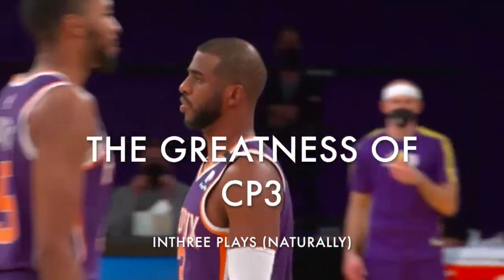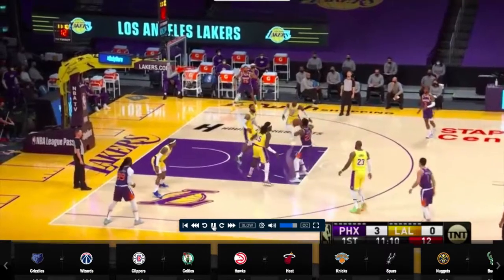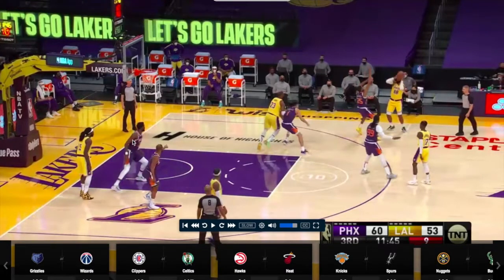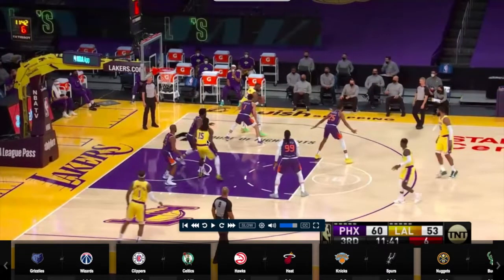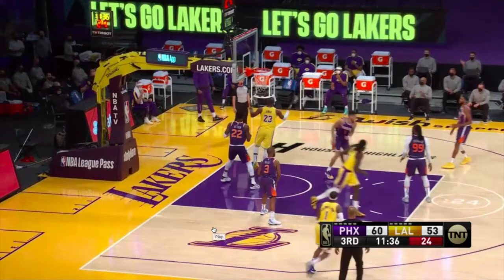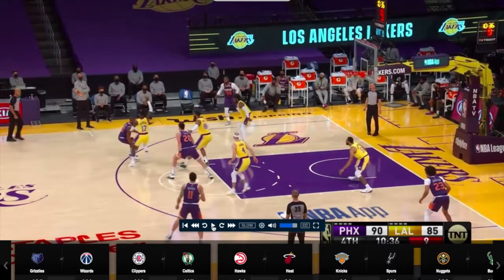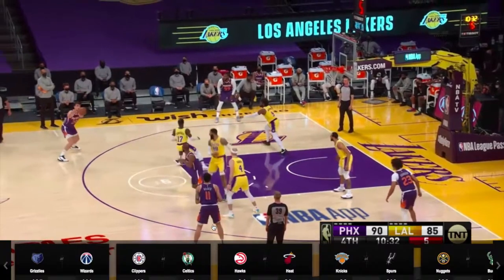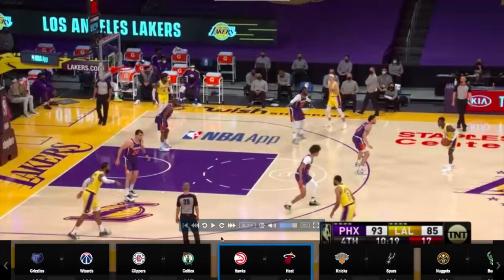The Greatness of Chris Paul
The greatness of Chris Paul as told in three plays (naturally) from the 3/2/21 LAL at PHX game.  No spectacular plays here, just winning ones on the margins that, cumulatively, add up to wins.